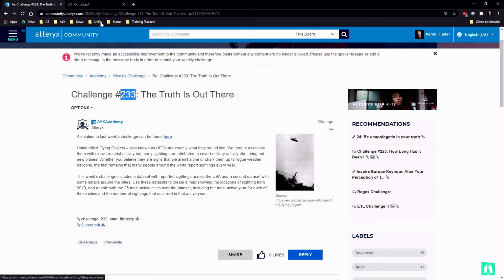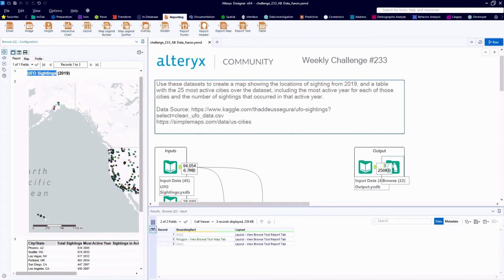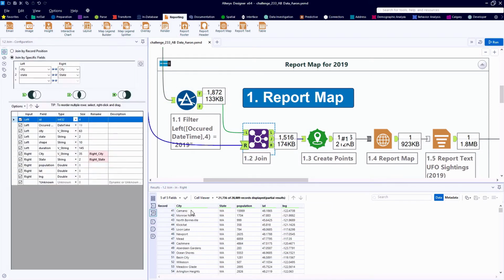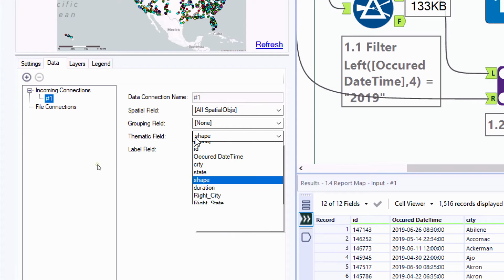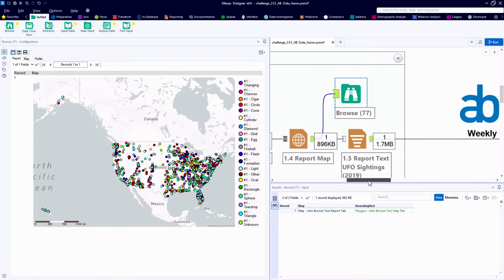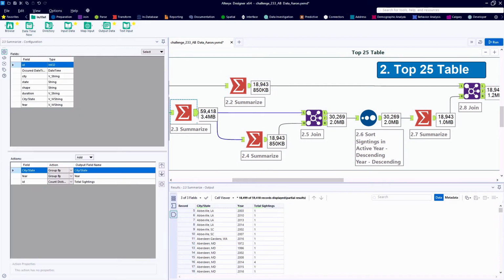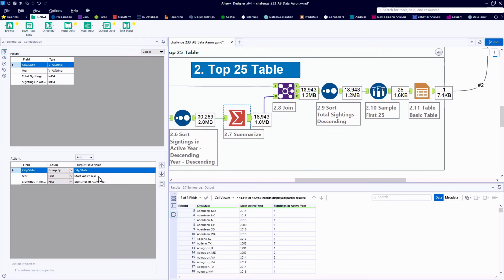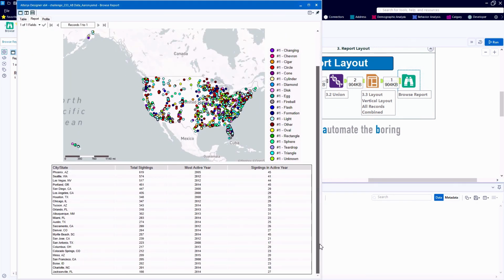Alteryx Weekly Challenge #233 - AB Data Consulting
Unidentified Flying Objects – also known as UFOs are exactly what they sound like. We tend to associate them with extraterrestrial activity but many sightings are attributed to covert military activity, like trying out new planes! Whether you believe they are signs that we aren’t alone or chalk them up to rogue weather balloons, the fact remains that many people around the world report sightings every year.

This week’s challenge includes a dataset with reported sightings across the USA and a second dataset with some details around the cities. Use these datasets to create a map showing the locations of sighting from 2019, and a table with the 25 most active cities over the dataset, including the most active year for each of those cities and the number of sightings that occurred in that active year.